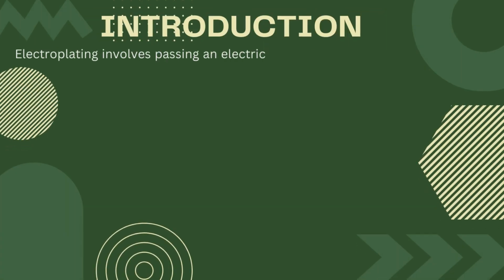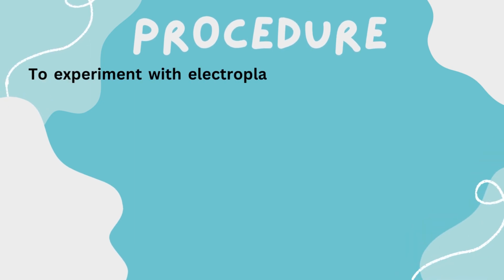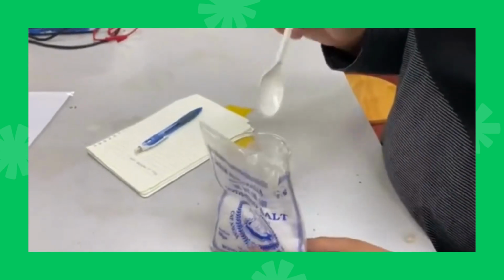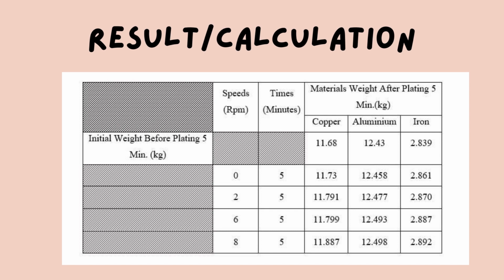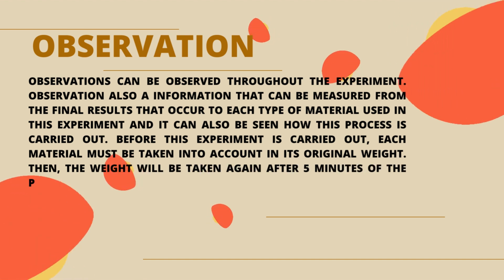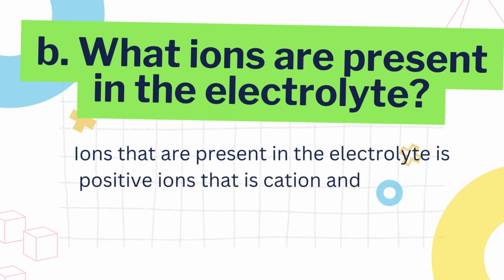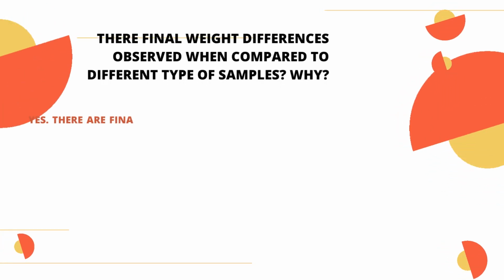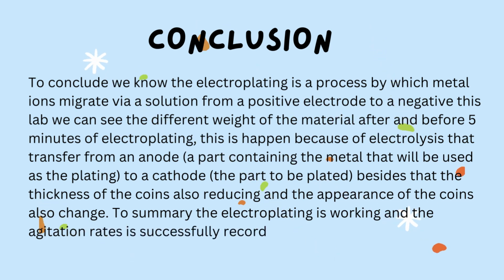EFFECT OF AGITATION RATES (M6 GROUP 3F)